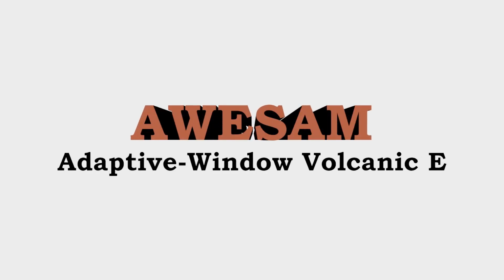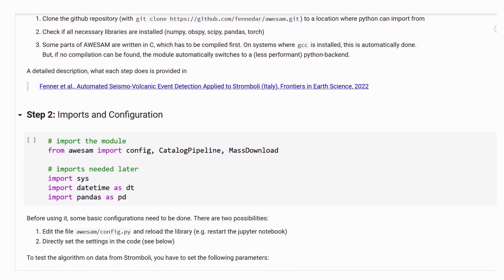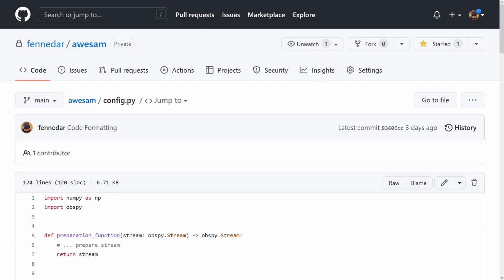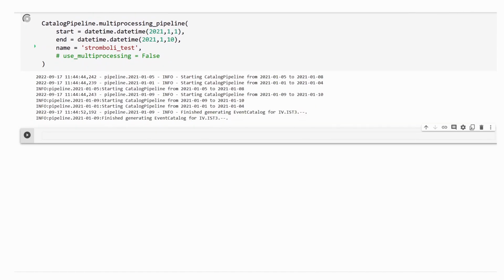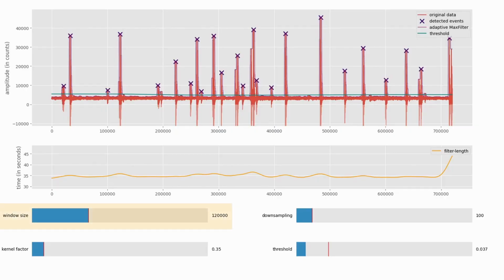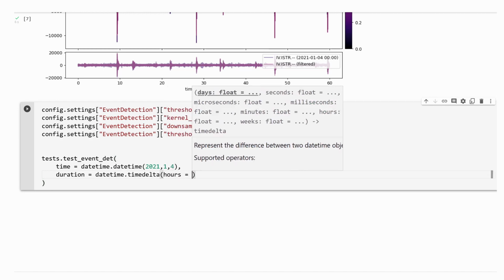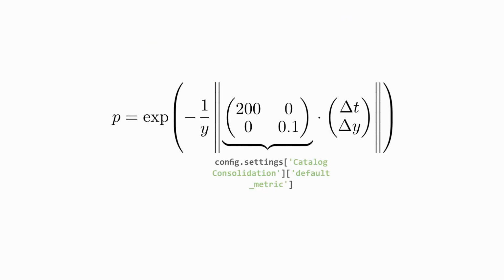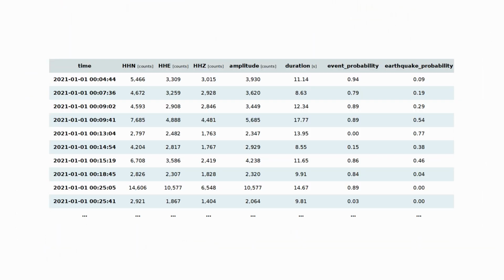AWESAM for volcano-seismic event detection (tutorial)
"Tutorial for AWESAM